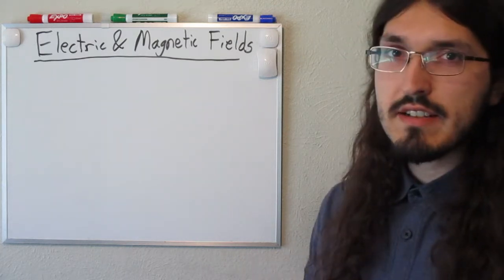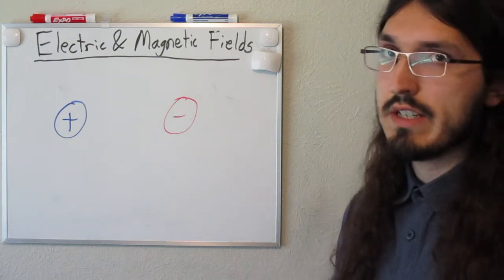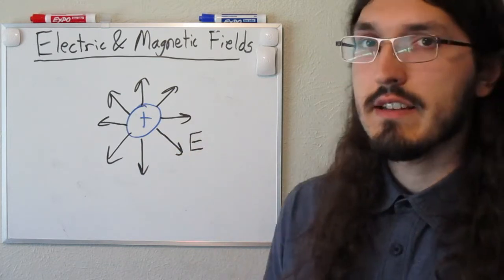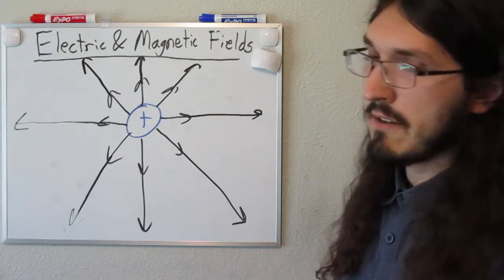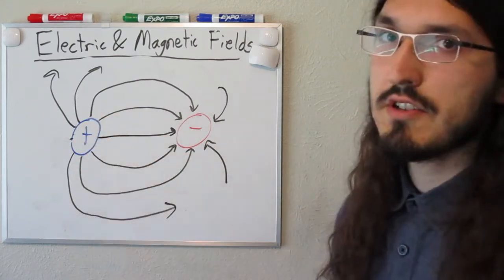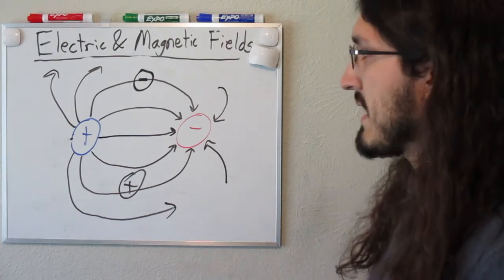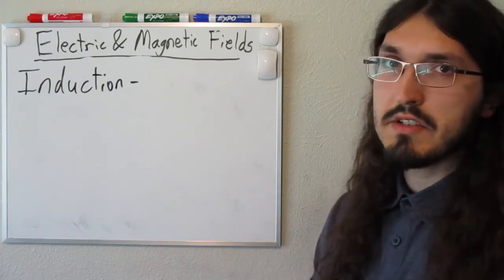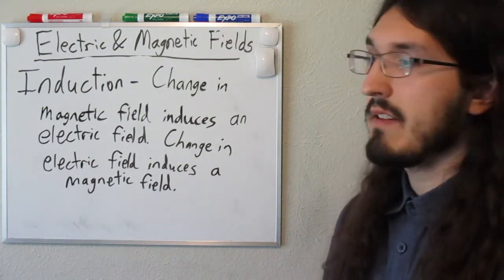Mini-lesson (5-7-20) Electric & Magnetic Fields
In this video, I elaborate on magnetic fields. I also discuss the concept of an electric field and demonstrate examples of how to think about it. Lastly, I discuss induction, the process by which these changing fields induce each other.